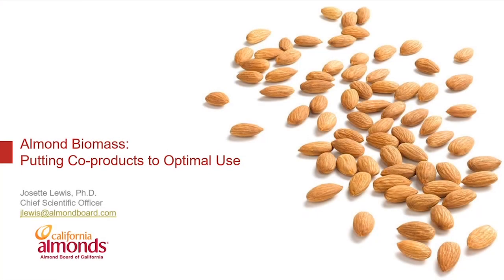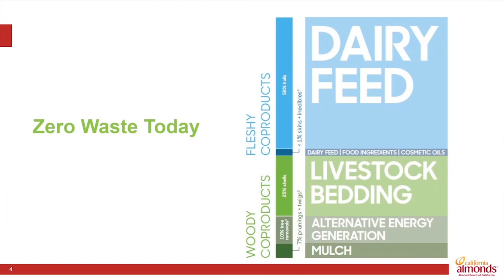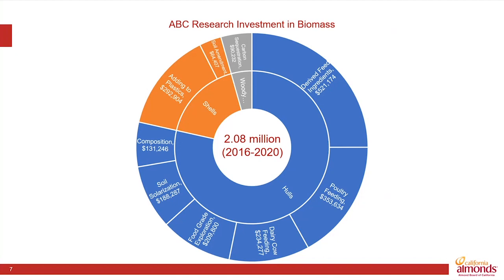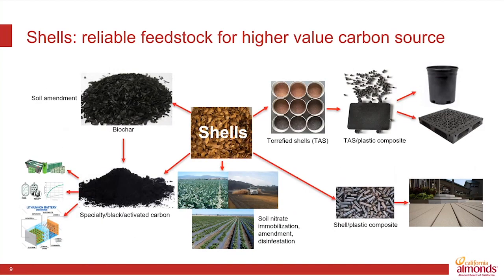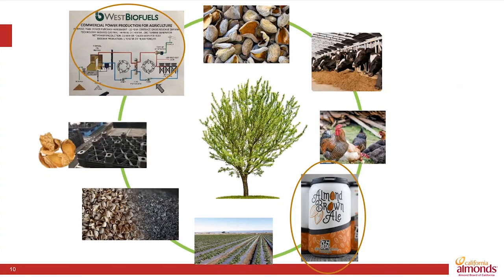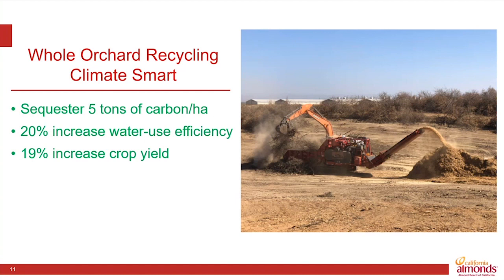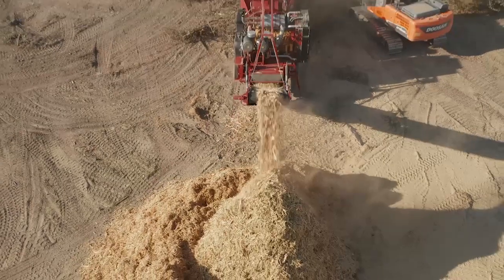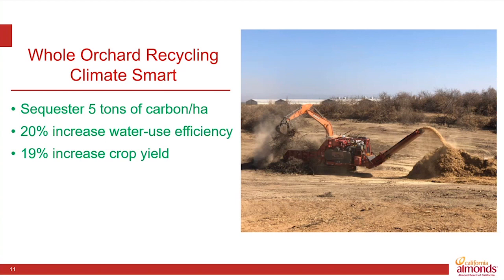Almond Co-Products: Valuable Uses for Almond Hulls and Shells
The nutritious almonds we eat grow in a shell that is protected by a fuzzy outer hull. The California almond industry is committed to putting those almond coproducts to optimal use, spurring innovation for higher-value and more sustainable uses. Josette Lewis of the Almond Board of California discusses the board's investment in research around coproducts, such as dietary fibers, sweeteners, larvae for animal feed, and compostable plastics.